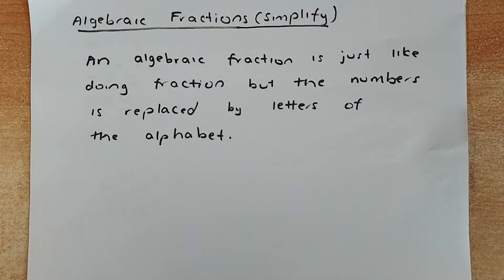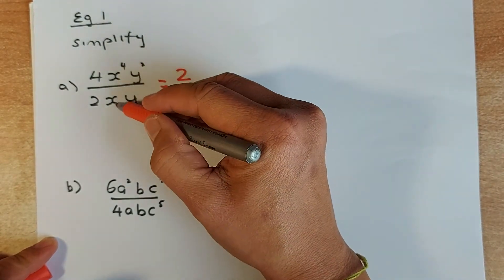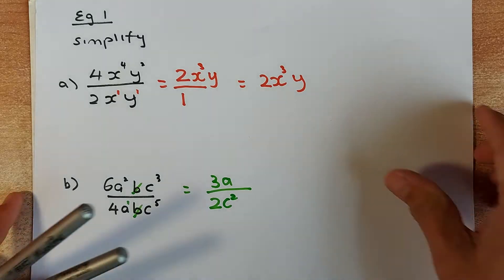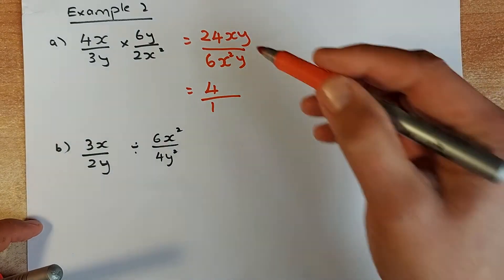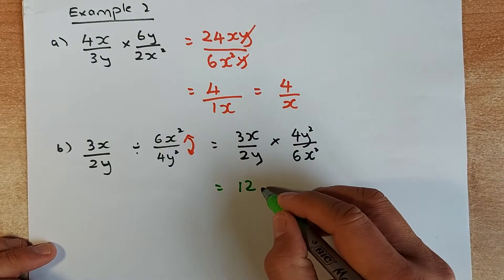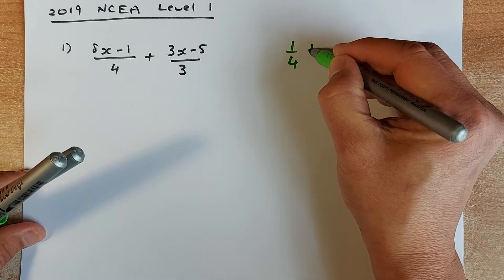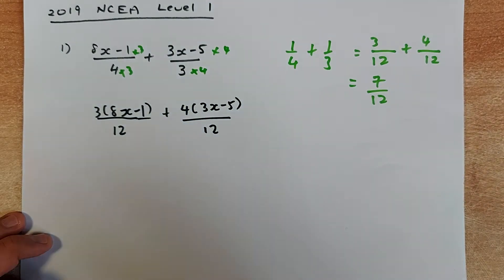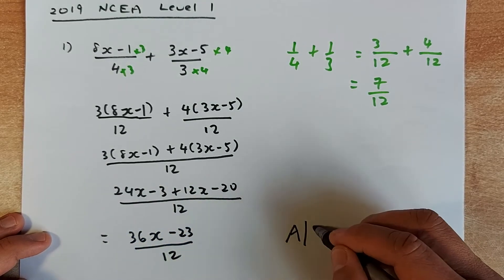NCEA Level 1 Maths (Algebra) - Simplifying Algebraic Fractions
Kia Ora everyone and welcome to another lesson in Mr Ong Maths Lessons. Today, Mr Ong is going to simplify some of the algebraic fractions. The trick about doing algebraic fractions is to treat them as normal fractions. We will also look at some of the questions presented in the end of the year NCEA examinations in 2018 and 2019. Keep practicing and one day you will be an algebra guru.